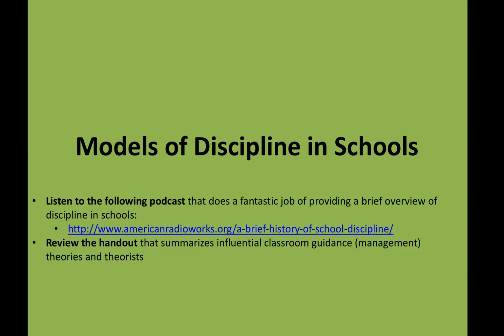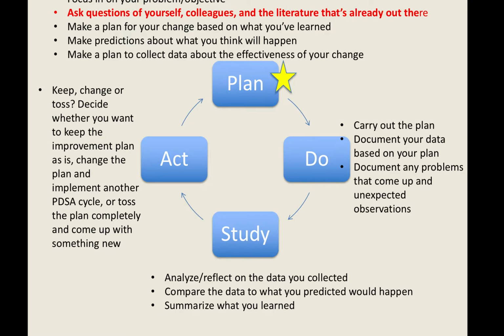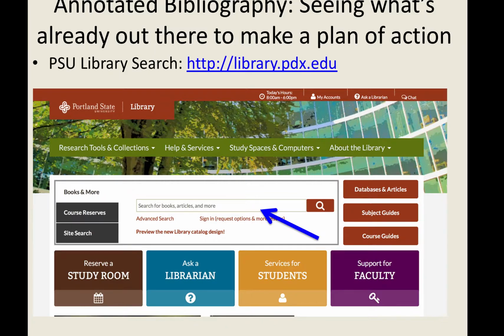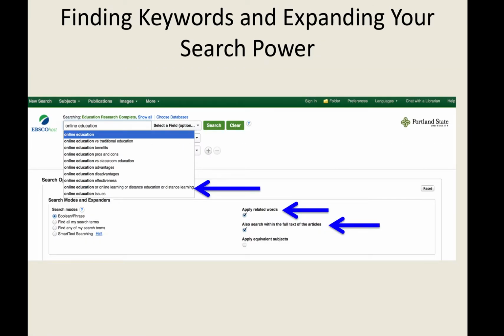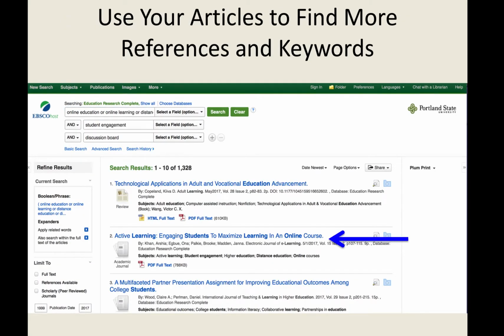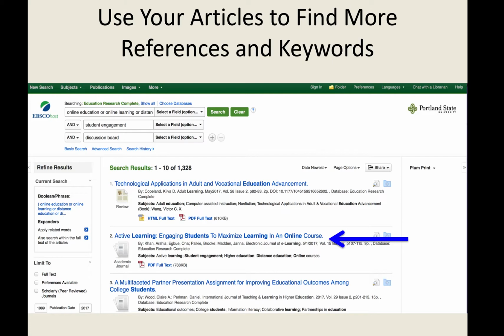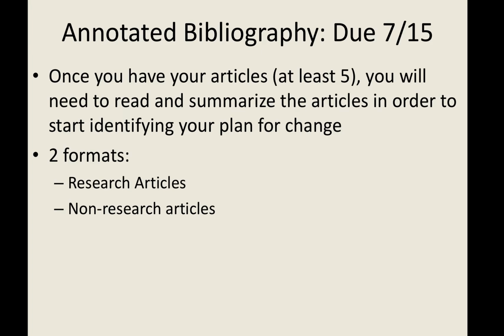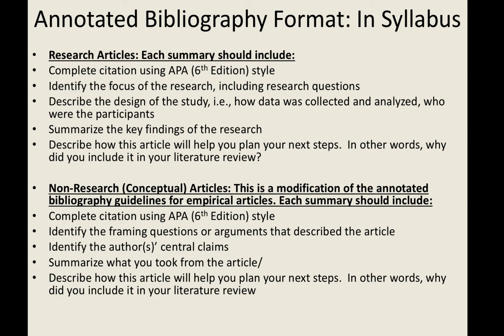Week 2 Lecture